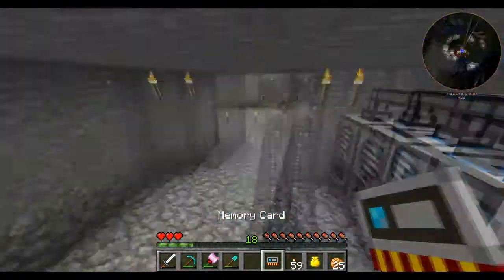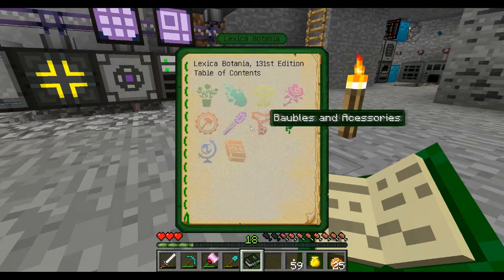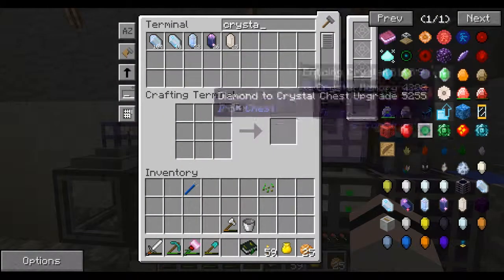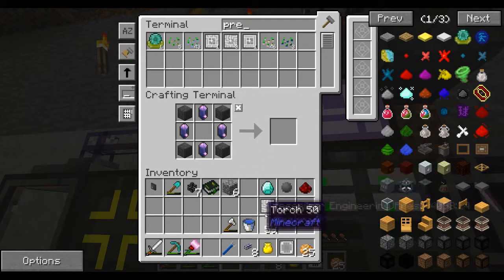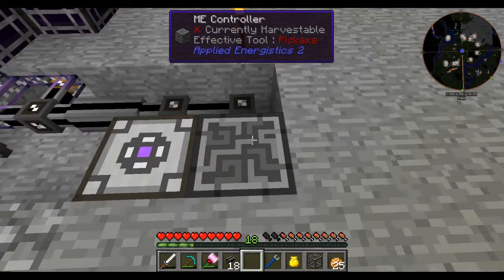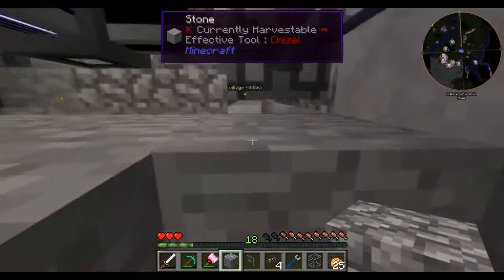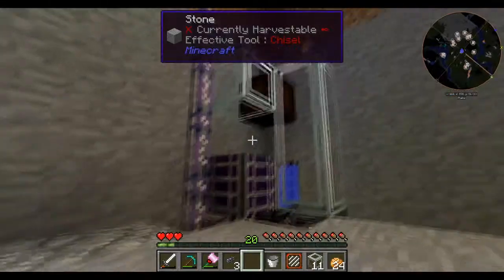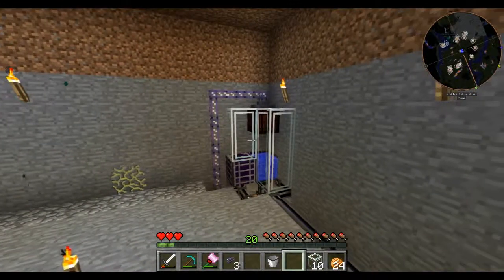Modded Minecraft Survival Let's Play S3E11 p2p